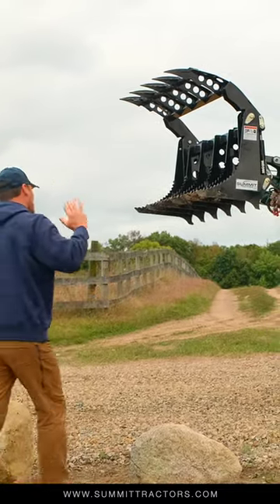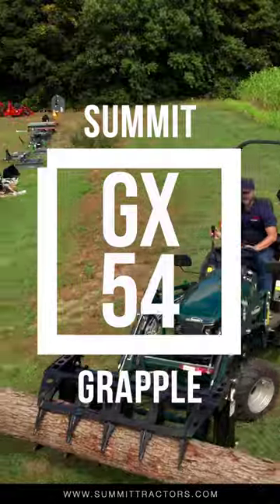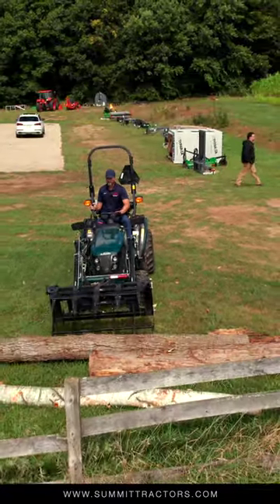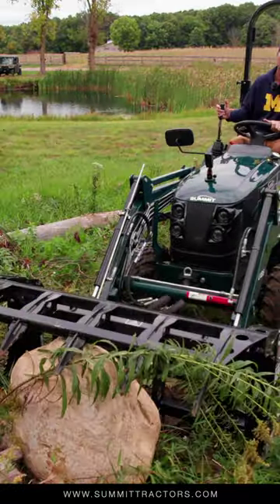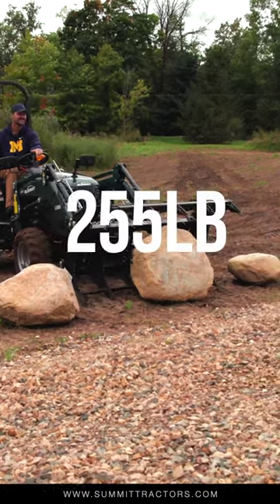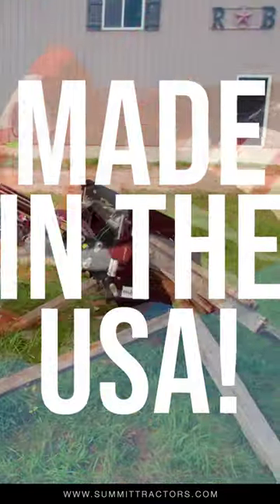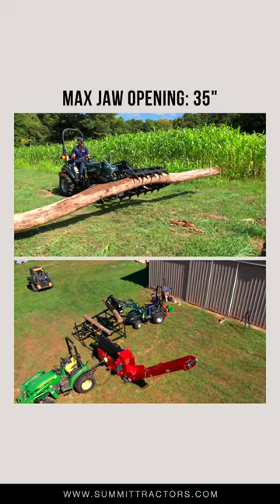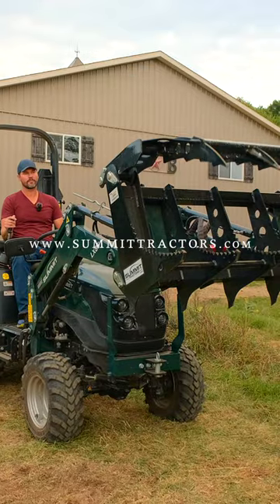LIGHT STRONG CLAMSHELL GRAPPLE PERFRECT FOR SMALL TRACTORS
We really like the new grapple from Summit Tractors, and not just for Summit Tractors. But for any 2 or 3 series compact tractor.

to buy one today!